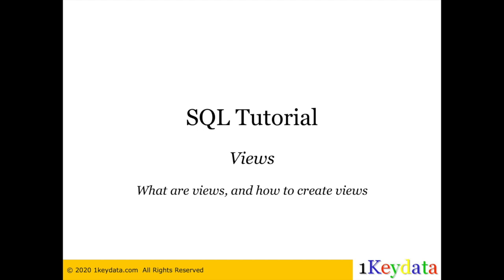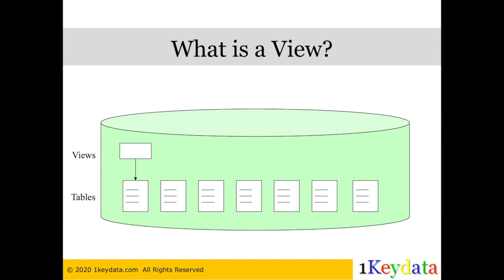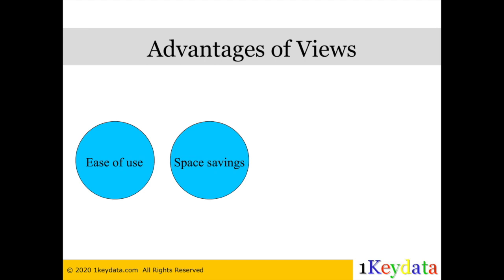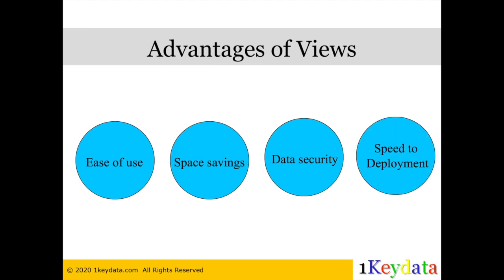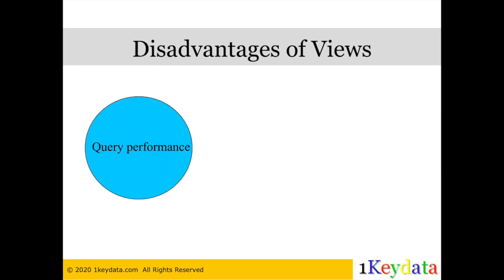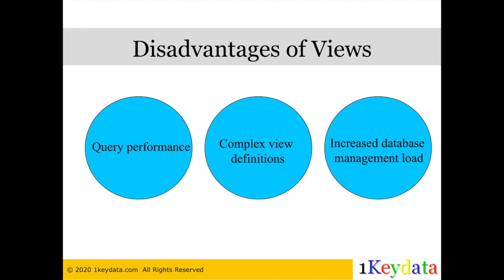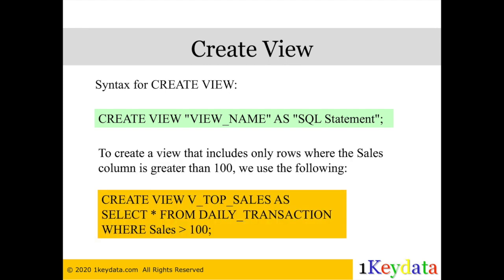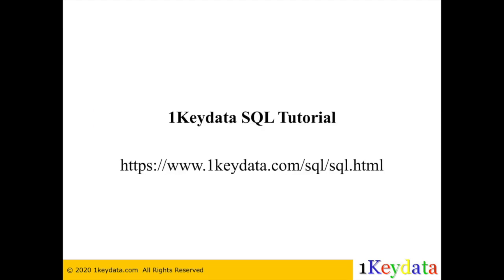SQL Tutorial - Database Views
This video describes what a database view is, its advantages and disadvantages, and how to create and drop views.